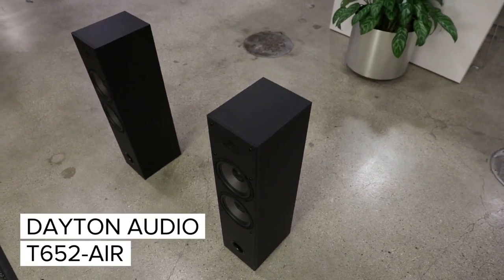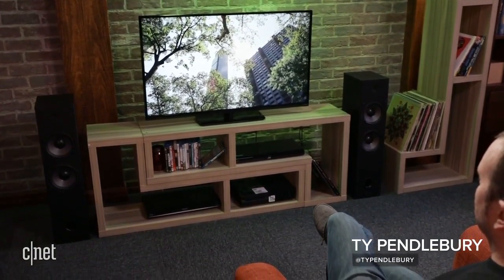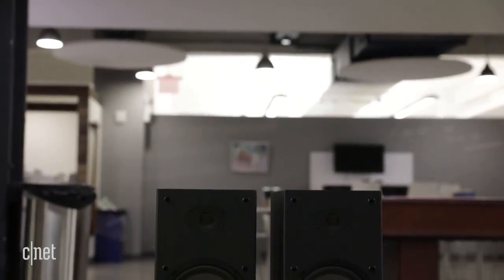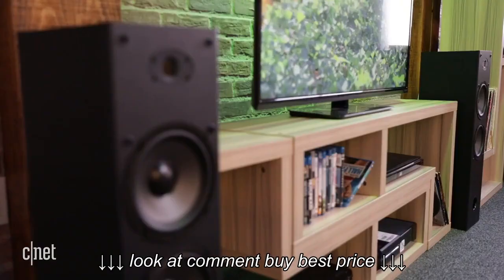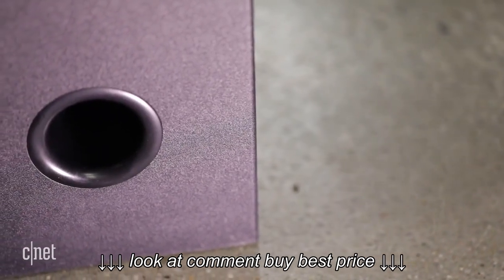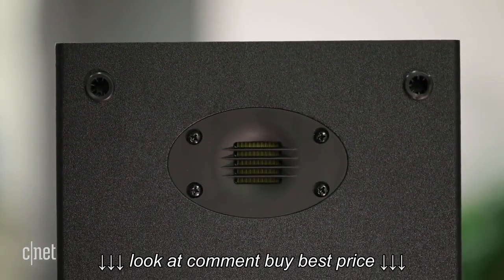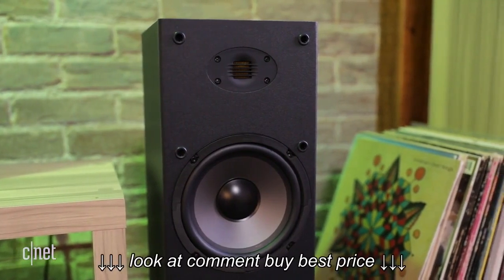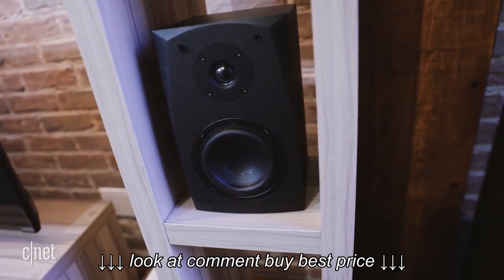Dayton Audio T652 AIR review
Dayton Audio T652 AIR review, Dayton Audio T652 AIR review